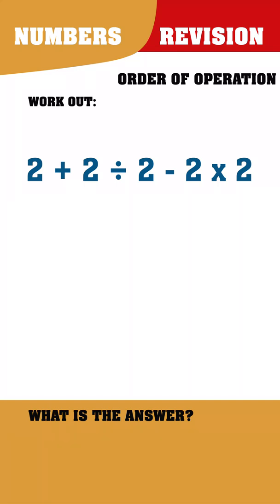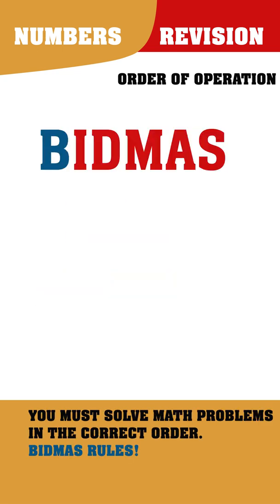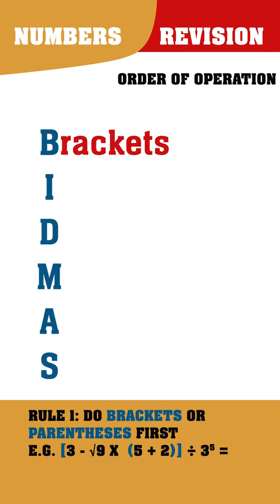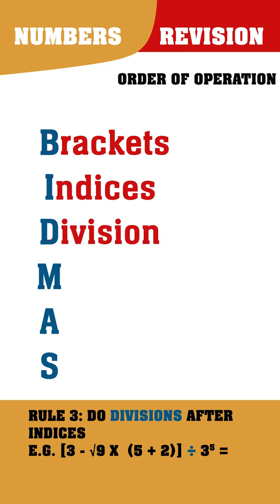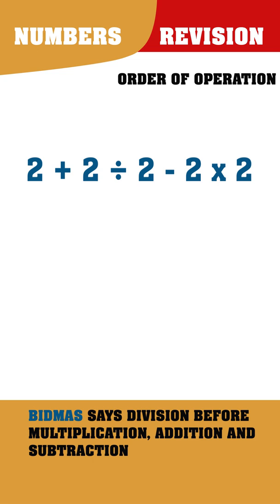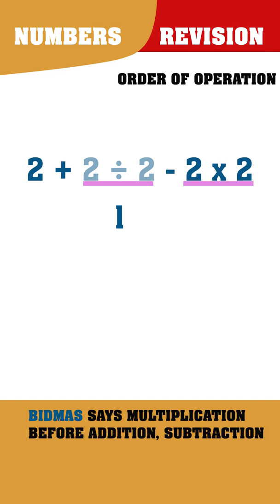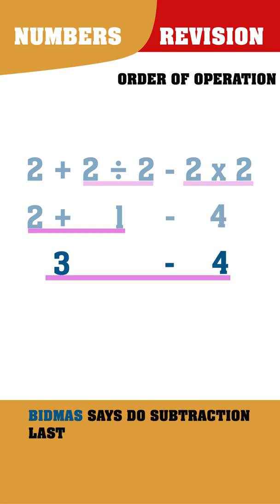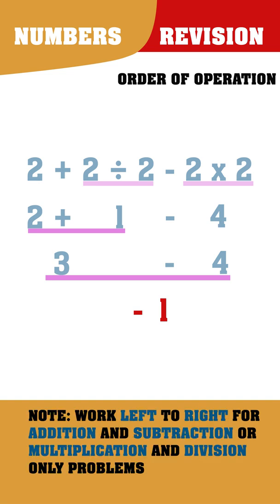Order of Operations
When you add, subtract, multiply or divide numbers, these processes are called Maths operations.

Note, you MUST perform Math calculations in the correct order, commonly known as Order of Operations.

We should only calculate math problems from left to right if they are addition and subtraction only. Or if they are multiplication and division only.

This video provides a challenge question, explains the BIDMAS/BODMAS rules, and then provides the solution.

Video content
0:00 BODMAS/BIDMAS challenge
0:10 BODMAS/BIDMAS rules
0:30 BODMAS/BIDMAS solution